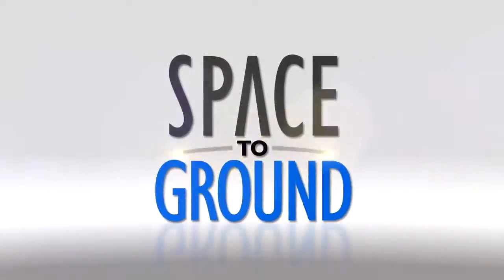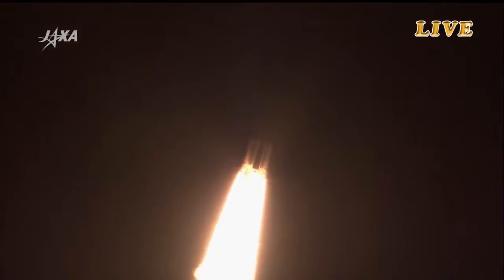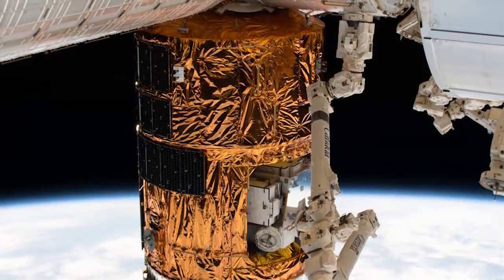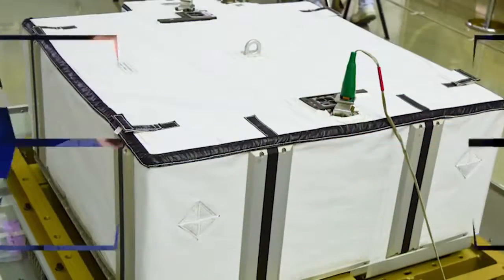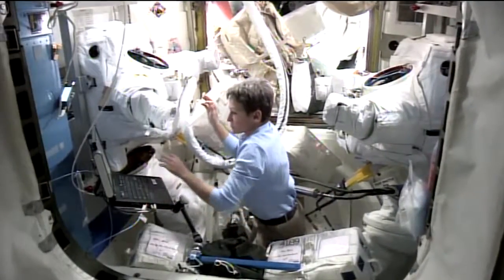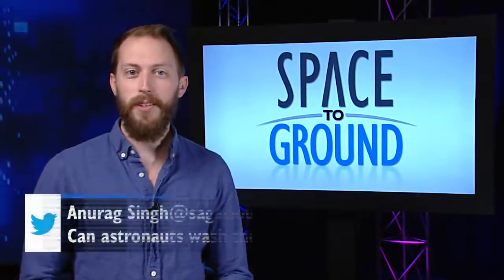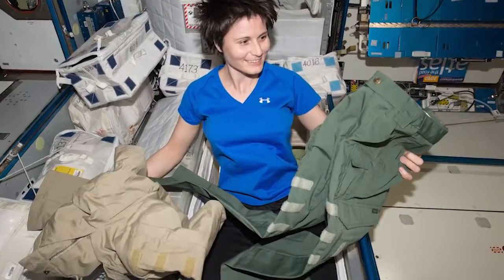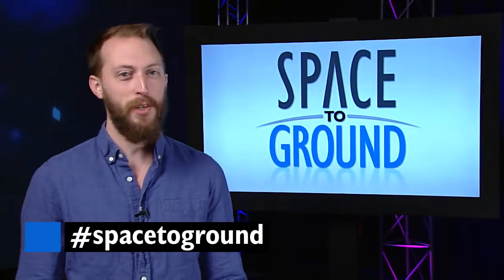Space to Ground: Holiday Delivery: 12/15/2016